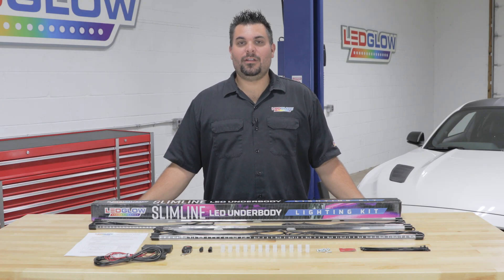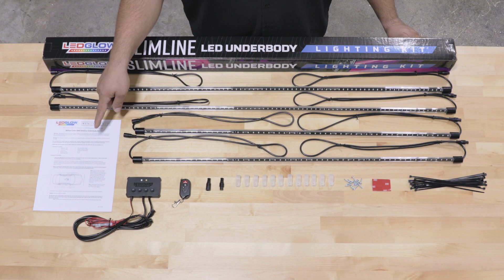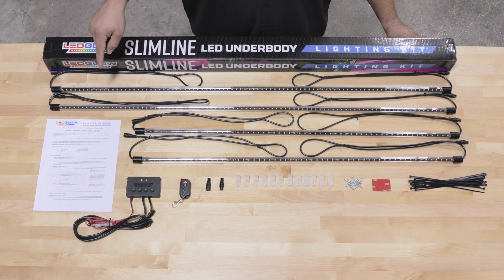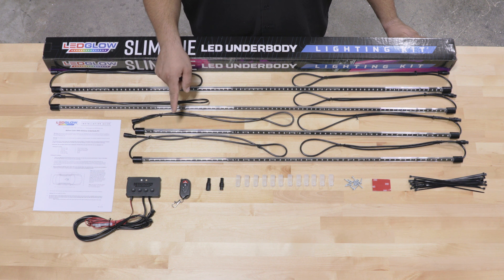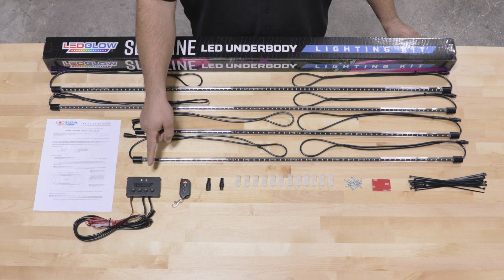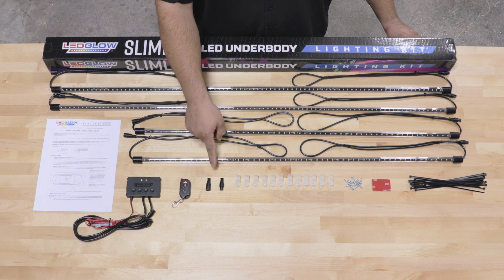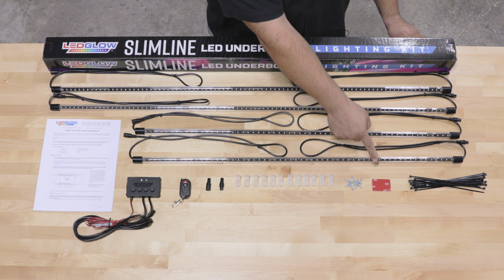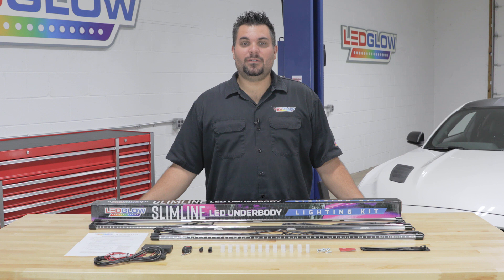LEDGlow | Unboxing Our Million Color Slimline LED Car Underbody Lighting Kit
In this video, we will unbox our Million Color Slimline SMD LED Underbody Lighting Kit to show you everything that's included.

In this LEDGlow Unbox Series Video, we’ll show you everything that comes in the box with our Million Color Slimline SMD LED Car Underbody Lighting Kit, which enhances the look of your car’s underbody with thin, ultra-bright LED lighting tubes.

When you open up the box, you’ll see (2) 46” Water Resistant LED Underglow Tubes for the sides with 3’ of wiring each and Daisy Chain Connectors; (2) 36” Water Resistant LED Underglow Tubes for the front and rear with 3’ of wiring each and Daisy Chain Connectors; a Control Box with Power and Ground Wires and Daisy Chain Connectors; a Wireless Remote; Mounting Brackets; Mounting Hardware; Daisy Chain Connector End Caps; Zip Ties; Double-Sided Tape for the Control Box; and Installation Instructions.

LED Underglow Kit Control Box